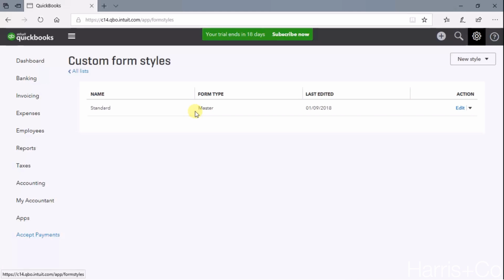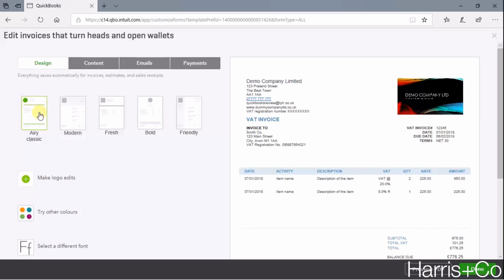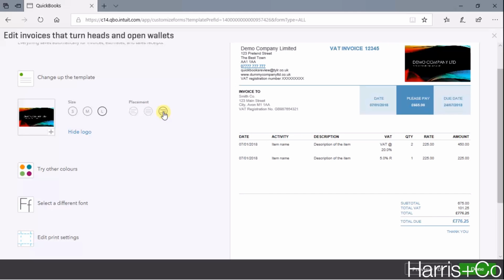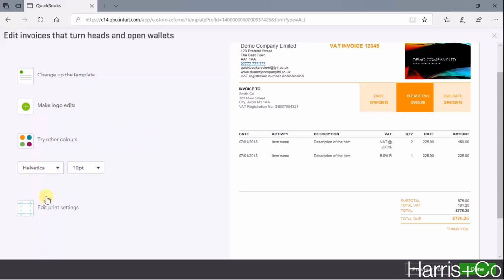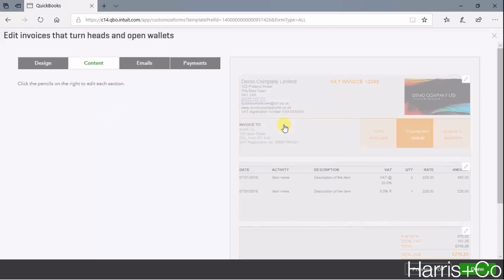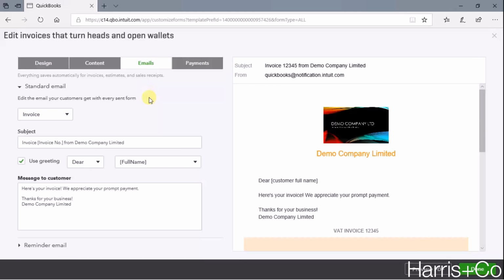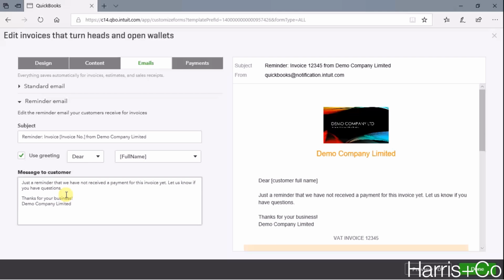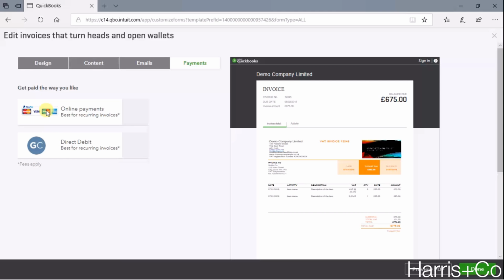QUICKBOOKS - Setting up templates to automate contact with customers and suppliers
Training video for Quickbooks to enable you to set up templates to communicate with your customers and suppliers.